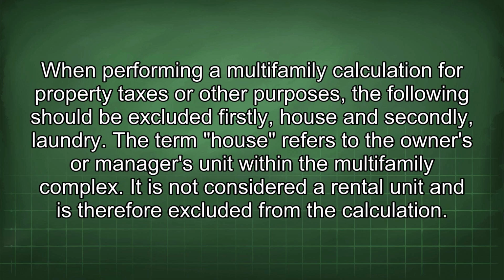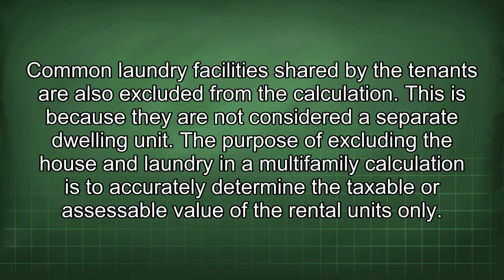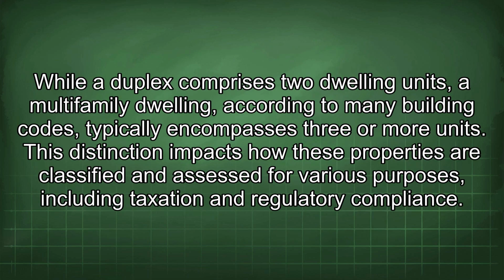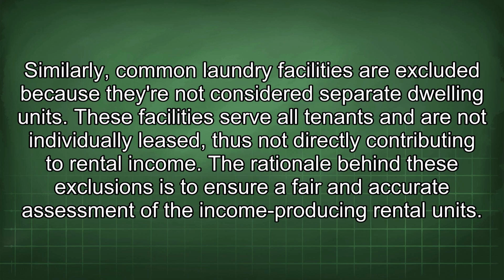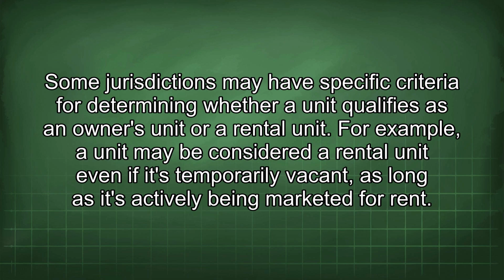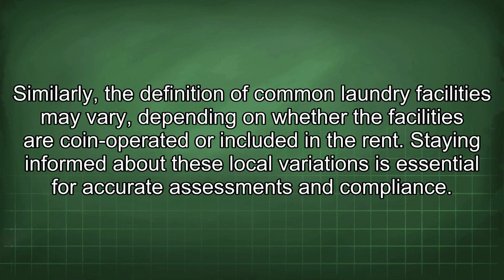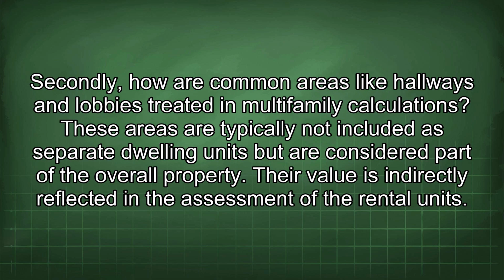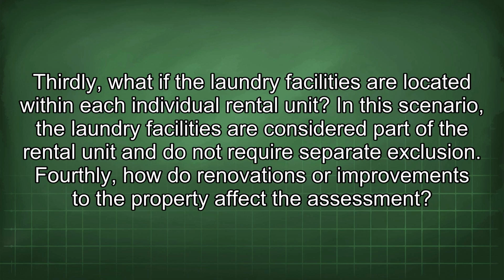Duplex and Multifamily Calculations Explained Simply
Understand duplex versus multifamily calculations for building codes. Learn what to exclude when calculating multifamily properties, specifically house and laundry. Clarifying property assessments.